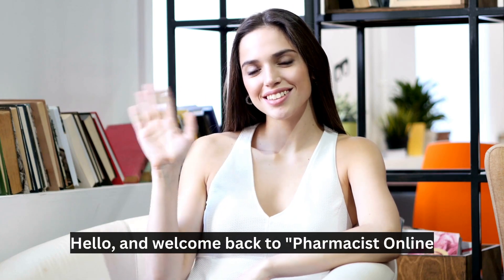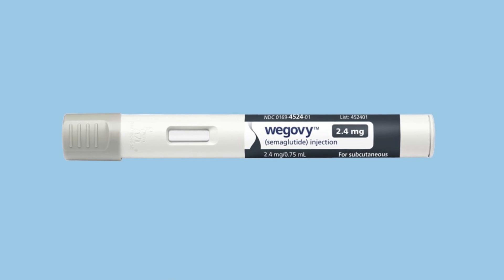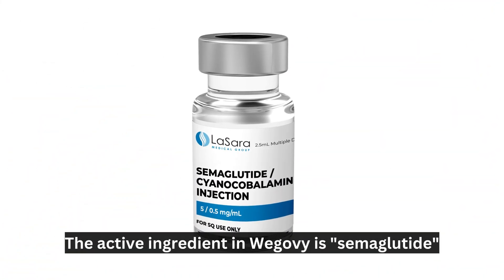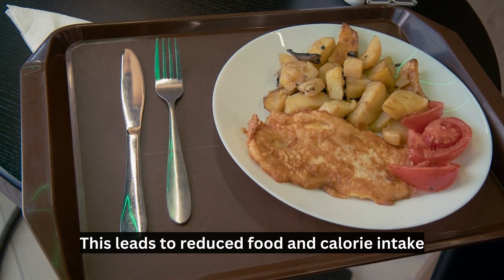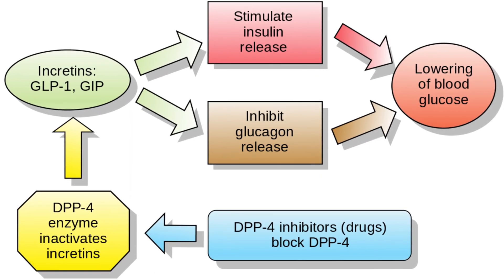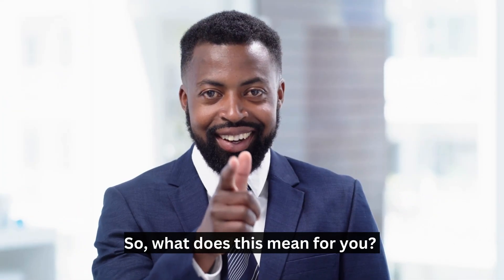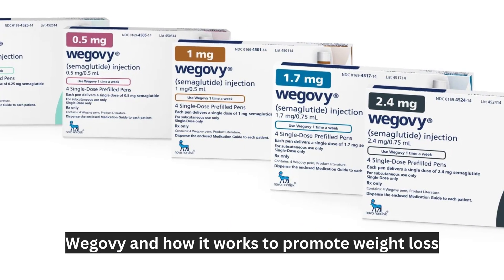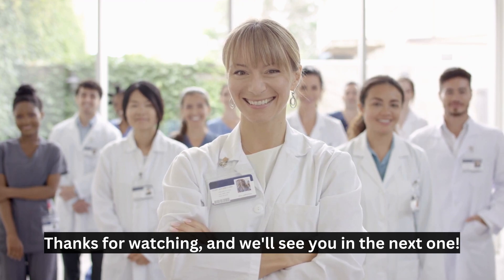Mechanism of Wegovy Weight Loss – How It REALLY Works! 💉🔥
💡 How does Wegovy Weight Loss work? Many people wonder how this GLP-1 medication works inside the body to control hunger, slow digestion, and boost fat loss. But what’s the science behind it?

🚨 Key Questions Answered:
✔ How does Wegovy help with weight loss?
✔ What does semaglutide do inside your body?
✔ How does Wegovy affect appetite and metabolism?
✔ Why does Wegovy work better than diet & exercise alone?

🔬 In this video, we explain:
✅ How Wegovy (semaglutide) activates GLP-1 receptors
✅ Why Wegovy reduces hunger & makes you eat less
✅ How it slows digestion and improves insulin function
✅ Why it helps burn fat and prevents weight regain
✅ Doctor-reviewed facts on Wegovy’s long-term effects

💡 Are you taking Wegovy? Have you noticed a change in your appetite or weight? Share your experience in the comments! ⬇️

📢 Tag someone who needs to understand how Wegovy works!

🎬SUGGESTED VIDEOS
Don't forget to watch other videos. Please check them out :

1. The videos have no negative impact on the original works.
4. We use only the audio component and tiny pieces of video footage, only if it's necessary.